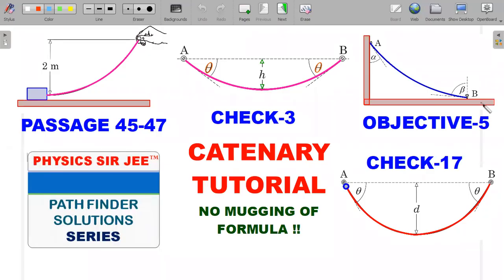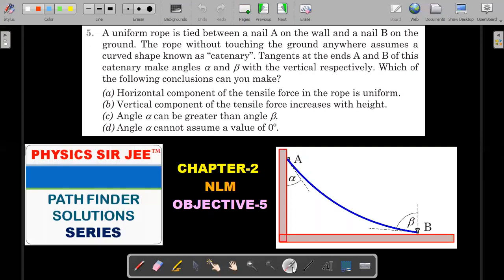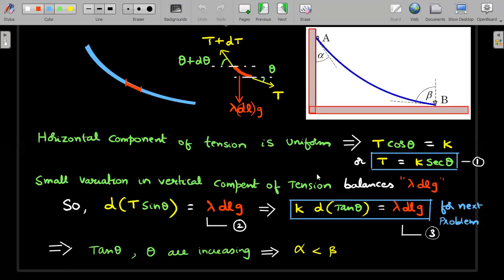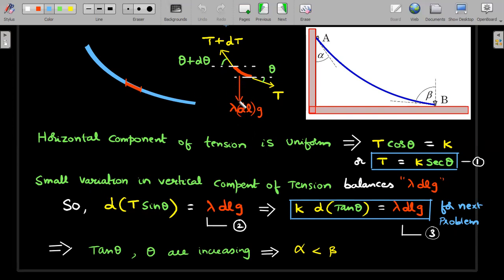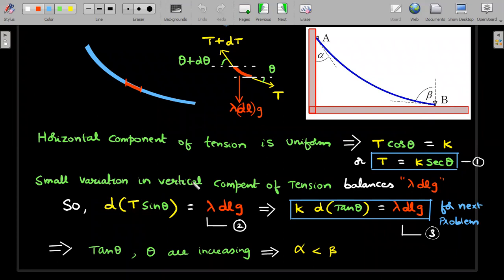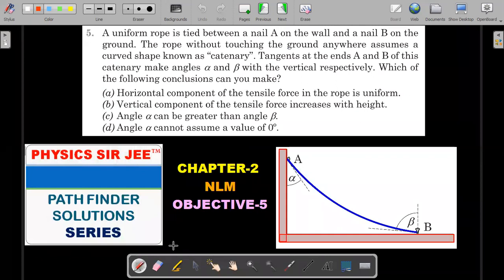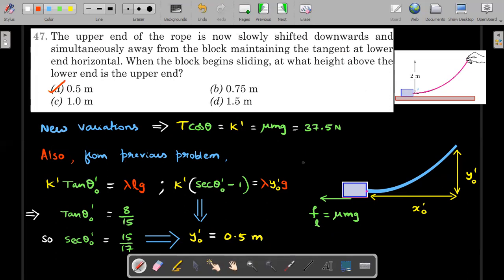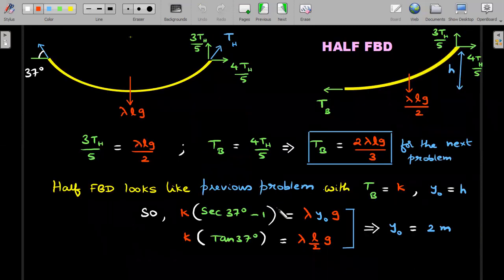PATHFINDER PHYSICS VIDEO SOLUTIONS | ALL CATENARY PROBLEMS | NEWTON'S LAWS | JEE ADVANCED SCHOOL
DON'T THE MISS THE 3 PRACTICE PROBLEMS AT THE END.
PLEASE SHARE THIS CONTENT AND HELP ME PROMOTE THIS CHANNEL
 Q : A uniform rope is tied between a nail A on the wall and a nail B on the ground. The rope without touching the ground  anywhere assumes a curved shape known as "catenary"". Tangents at the ends A and B of this catenary make angles   with the vertical respectively. Which of the following conclusion can you make?
 (a) Horizontal component of the tensile force in the rope is u niform.
 (b) Vertical component of the tensile force increases with height.
 (d) Angle a cannot assume a value of

A COMPLETE TUTORIAL ON PHYSICS OF CATENARY PROBLEMS WITHOUT MUGGING IT'S FORMULA.
AN ENRICHING CLEAR CONCEPTUAL EXPLANATION FOR OBJECTIVE-5, PASSAGE 45-47 , CHECK YOUR UNDERSTANDING-3 OF CHAPTER-2 "NEWTON'S LAWS" AND CHECK YOUR UNDERSTANDING-17 OF CHAPTER-3 "METHODS OF WORK AND ENERGY" SOLVED FROM THE BOOK "PATHFINDER PHYSICS"👇

HERE'S THE LINK TO THE PROOF OF CATENARY CURVE EQUATION OF PRACTICE PROBLEM-2👇